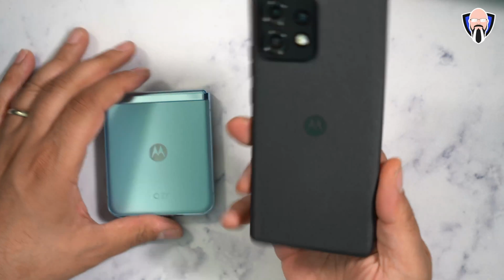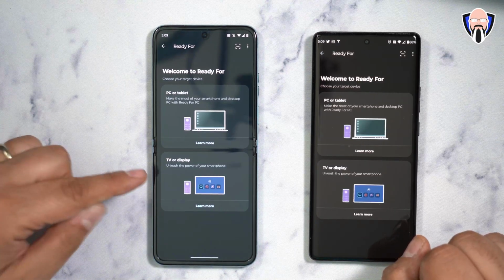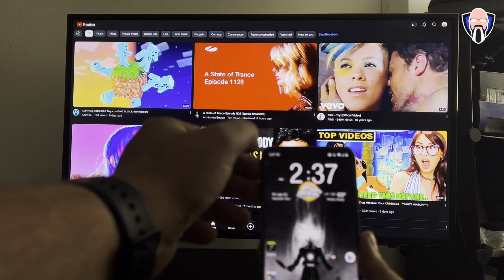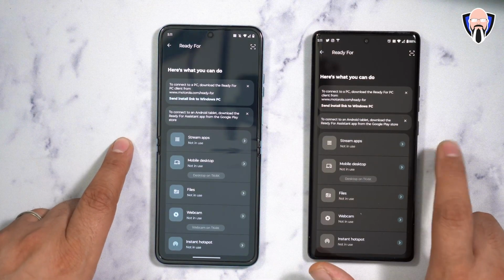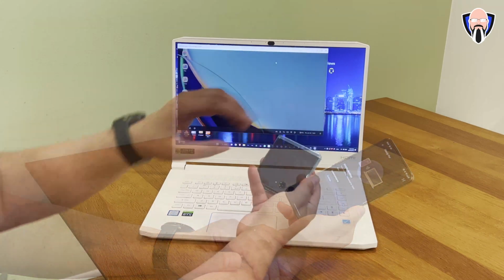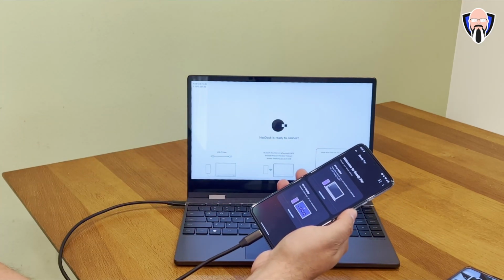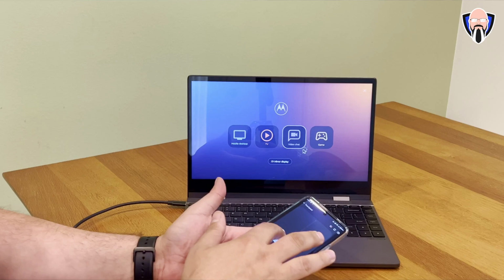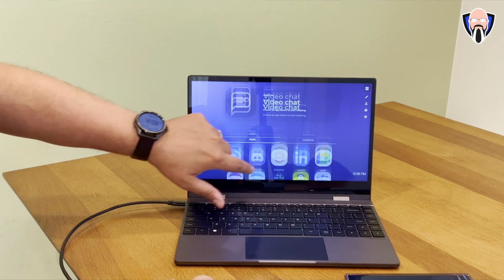Motorola Ready For On Moto Razr Plus 2023 / Motorola Razr 40 Ultra Tutorial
Motorola Ready For is a platform that allows you to use your Motorola smartphone as a desktop computer, gaming console, or presentation device. It works by connecting your phone to a larger screen, either wirelessly or with a USB-C cable. Once your phone is connected, you can run desktop apps, play games, or give presentations.

B&H Dealzone:

Amazon Daily Deals: